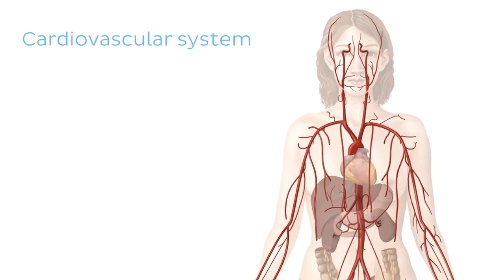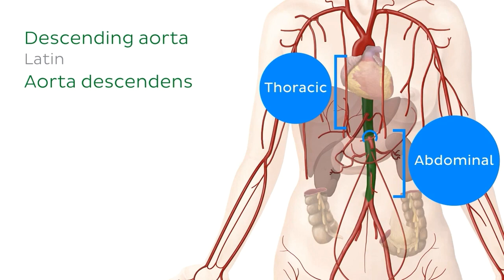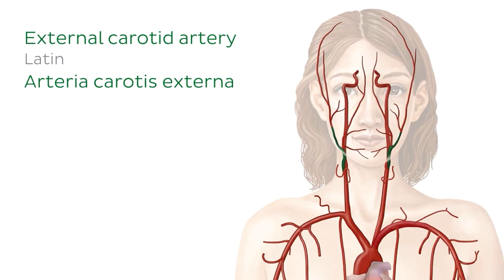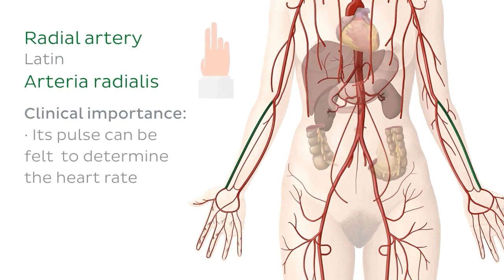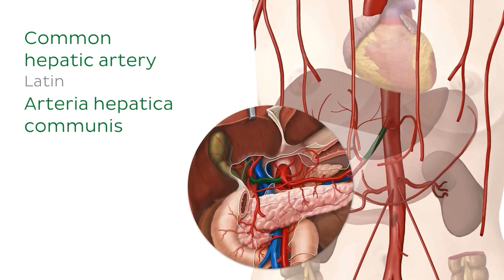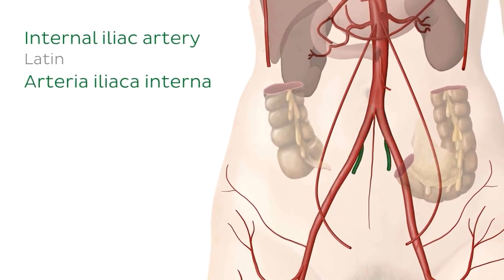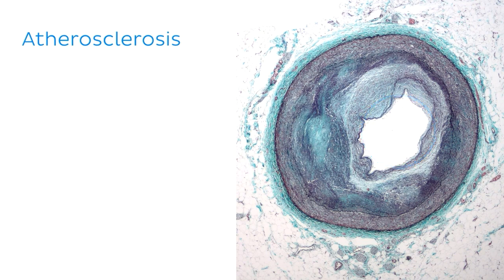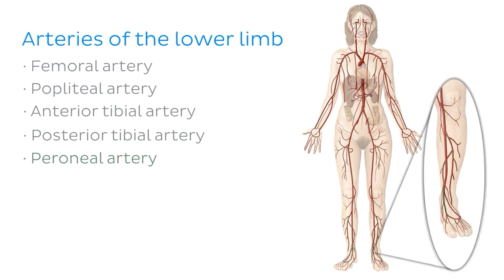Anatomy of Artery in Human Body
Yooyyaa Baga nagayaan gara channel @ibrooAVC dhuftan!

Vidiyoolee Akkanaa Hedduu Afaan oromootiin kan qophaahe argachuuf

TO GET ALL MY VIDEOS PLEASE CLICK THIS LINK BELOW TITLE